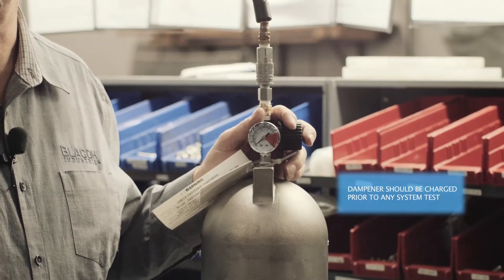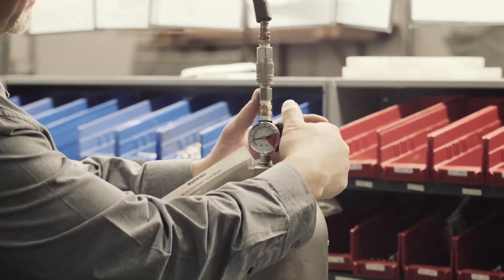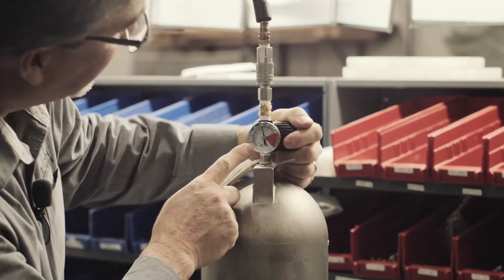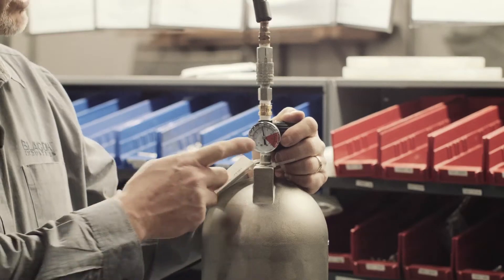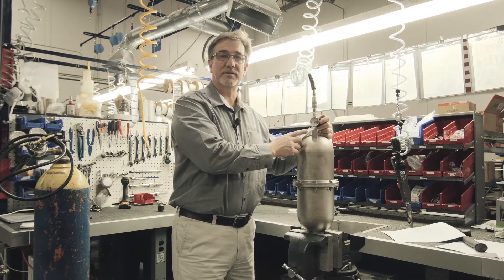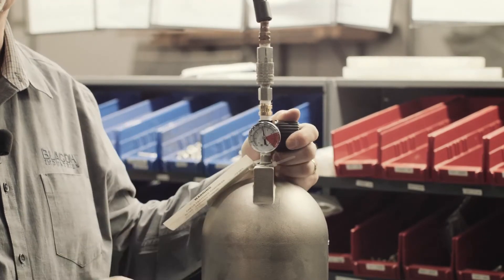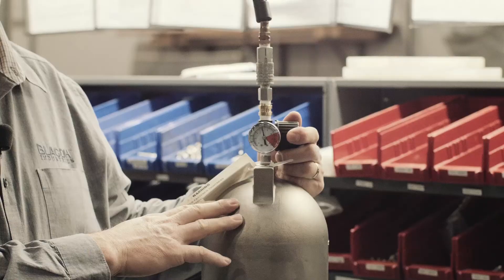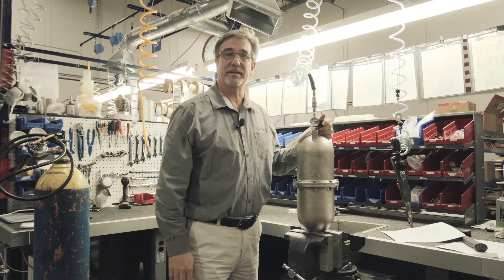BLACOH How To Charge A Pulsation Dampener - Adjustable Model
This video shows step-by-step instructions on how to charge Adjustable Model Pulsation Dampeners. When properly installed and used, pulsation dampeners from BLACOH can reduce most pulsations coming from pumps and other equipment. The SENTRY line has many options for it's setup and operation.

Find out how your system could benefit from a pulsation dampener, inlet stabilizer or surge protection vessel could improve your system performance and reduce your bottom line by CONTACTING US TODAY.